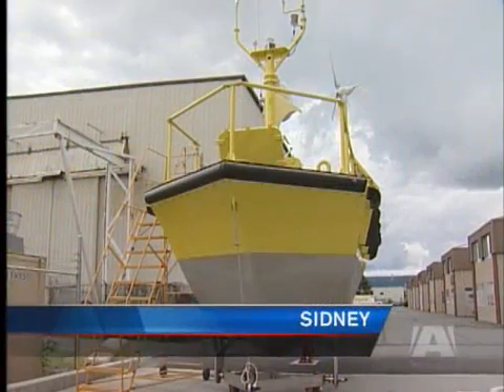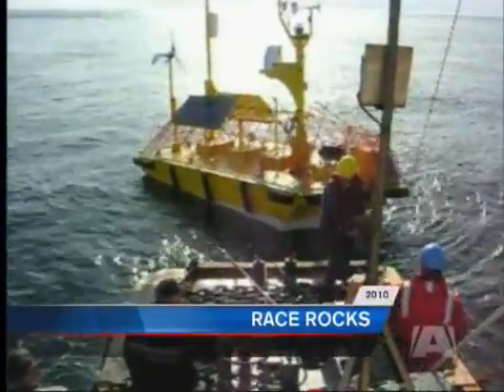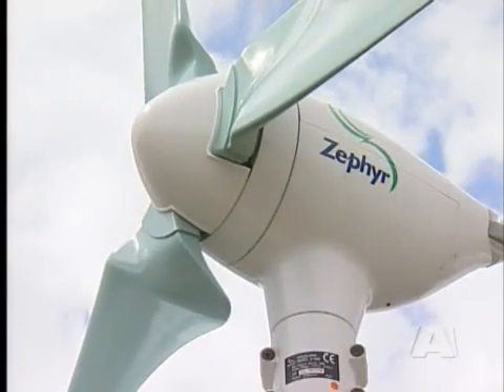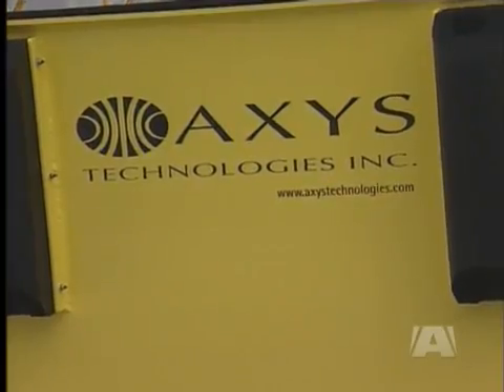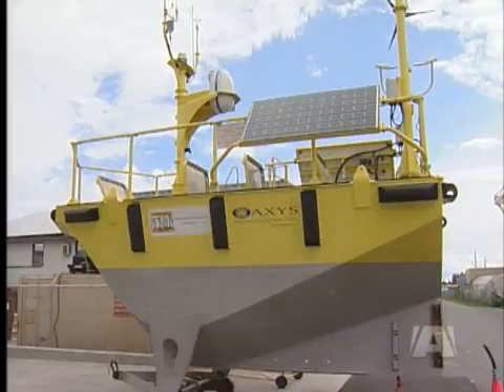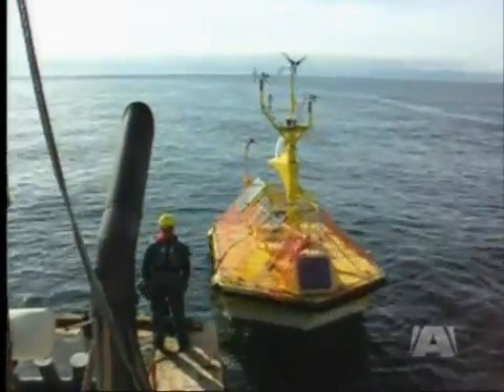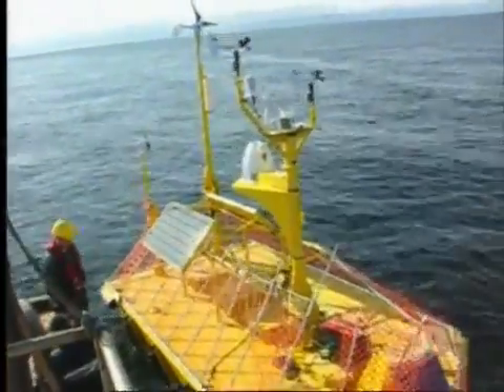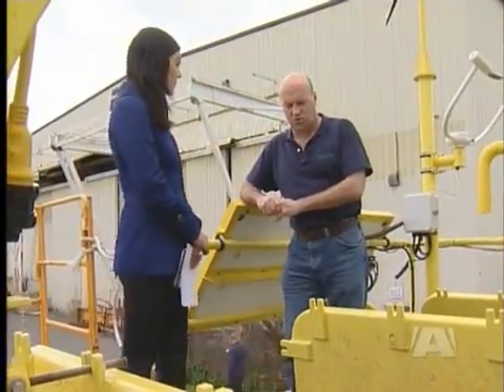Offshore Wind Technology Developed in Sidney.flv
AXYS Technologies, located in Sidney BC, is about to ship their new technology: a revolutionary wind resource assessment buoy to client Fishermen's Energy in New Jersey. There it will be deployed 12 miles offshore to gather data for what is aiming to be North America's first offshore wind farm. Fishermen's will use this wind data to support future funding and development for the project, known in the industry as "bankable data".